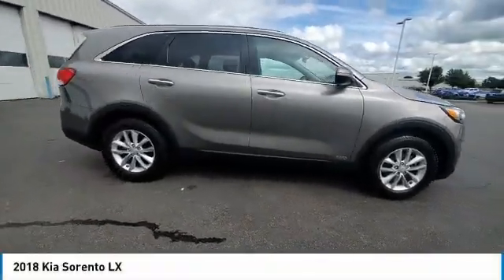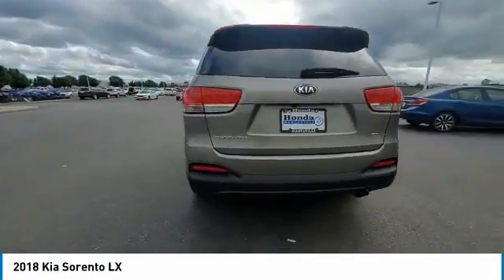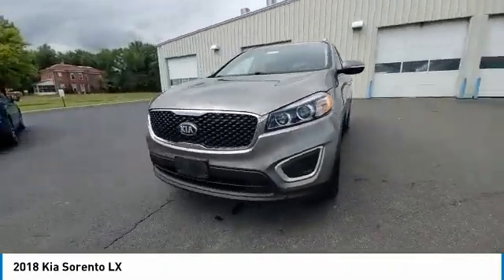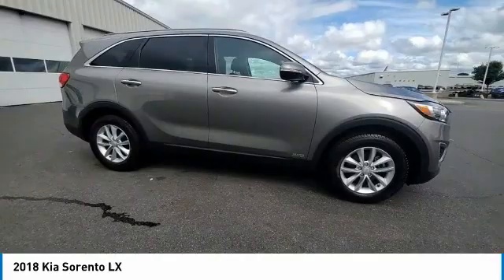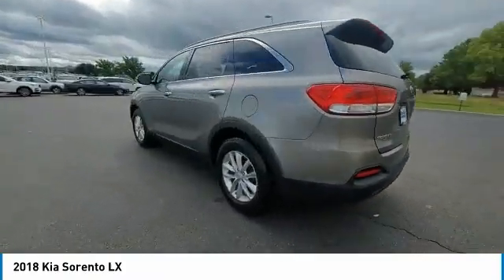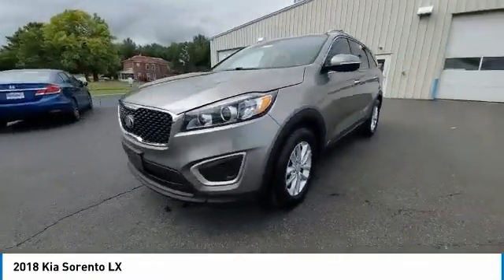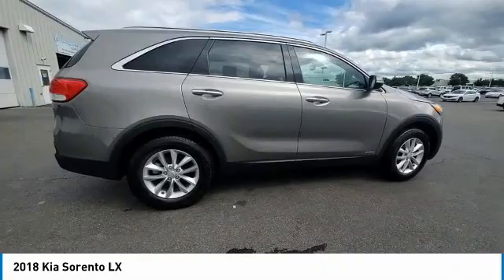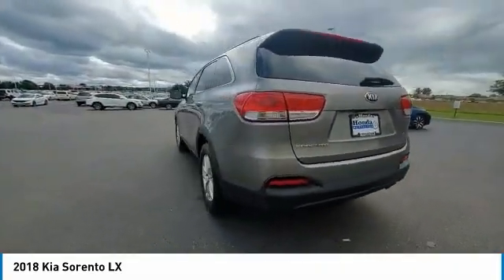2018 Kia Sorento Marysville, Dublin, Delaware, Worthington, Marion, OH JG428595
Titanium Silver Used 2018 Kia Sorento available in Marysville, Ohio at
2018 KIA SORENTO Marysville, OH
Stock# JG428595

Honda Marysville
640 colemans Crossing Blvd

CARFAX VERIFIED 1 OWNER!! *DESIRABLE FEATURES:* BACKUP CAMERA, ALLOY WHEELS, 3RD ROW SEAT, KEYLESS ENTRY.

*SERVICE & MAINTENANCE COMPLETED:* Stock# JG428595 FEATURES NO LESS THAN $775 IN PREVENTATIVE MAINTENANCE & SAFETY EQUIPMENT UPGRADES. Specifically this Honda Marysville 2018 Kia Sorento reconditioning process Included: Performed a Complete Inside & Out Vehicle Detail, Performed Paintless Dent Repair, Performed complete used car vehicle inspection, Performed chip repair touch up, and Performed oil and filter change!

Of all the used cars for sale in Ohio this all wheel drive 2018 Kia Sorento LX features an impressive 2.4 Engine with a Titanium Silver Exterior with a Satin Black Fabric Interior. With only 53,147 miles this 2018 Kia Sorento is your best buy in Columbus, OH.

*TECHNOLOGY FEATURES:* This 2018 Kia Sorento represents one of many of Honda Marysville used vehicles for sale in Columbus, OH and includes: Steering Wheel Audio Controls, Satellite Radio, Anti Theft System, Aftermarket Anti Theft System, Outside Temperature Gauge, Single-Disc CD Player

*STOCK# JG428595* Honda Marysville has this 2018 Kia Sorento LX ready for a quick sale today. Don't forget Honda Marysville will buy or trade for your car, truck, SUV, van, motorcycle and/or ATV!

Honda Marysville of Marysville, Dublin, Urbana, Lima, Delaware, Marion, OH. You can also visit us at, 640 Coleman's Blvd Marysville OH, 43040 to check it out in person!

*MECHANICAL FEATURES:* Scores 25.0 Highway MPG and 21.0 City MPG! This Kia Sorento comes Factory equipped with an impressive 2.4 engine, an automatic transmission. Other Installed Mechanical Features Include Power Windows, Heated Mirrors, Traction Control, Power Mirrors, Cruise Control, Disc Brakes, Tire Pressure Monitoring System, Rear Window Wiper, Intermittent Wipers, Trip Computer, Variable Speed Intermittent Wipers, Power Steering, Tachometer

*INTERIOR OPTIONS:* Marysville, Dublin, Urbana, Lima, Delaware, Marion, OH used car shoppers are lighting up the phones at our Marysville, OH dealership over these interior options: Overhead Console, Telescoping Wheel, Bucket Seats, Illuminated entry, Air Conditioning, Rear Seat Center Armrest, Split Folding Rear Seat, Vanity Mirrors, Center Arm Rest, Reading Light(s), Tilt Steering Wheel, Rear Window Defroster

*SAFETY OPTIONS:* If you're making a cross-town Columbus commute from Worthington to Grove City, you'll enjoy peace of mind with the following safety equipment options: Back-Up Camera, Electronic Stability Control, Brake Assist, Integrated Turn Signal Mirrors, Speed Sensitive Steering, Anti-Lock Brakes, Overhead airbag, Head Restraints, Occupant sensing airbag, Dual Air Bags, Delay-off headlights, Passenger Air Bag Sensor, Front Side Air Bags

*Used Cars Columbus Ohio:* with over 499 Honda used cars for sale at our Columbus, OH Honda dealership. Honda Marysville has the used cars Columbus, Ohio shoppers trust for safety, reliability and service. This week you'll select from one of the 5 Kia Sorento suvs like this Titanium Silver 2018 Kia Sorento LX that we have in stock!